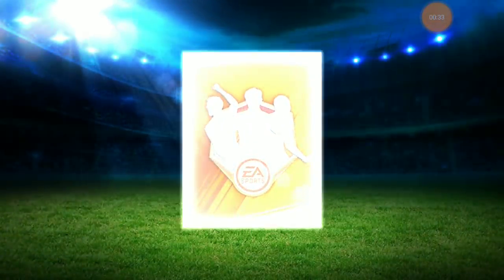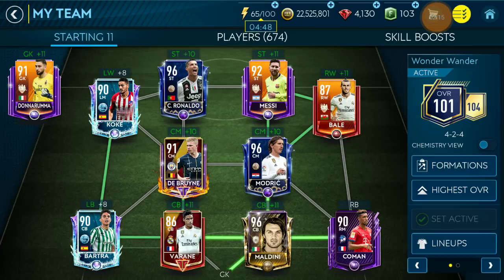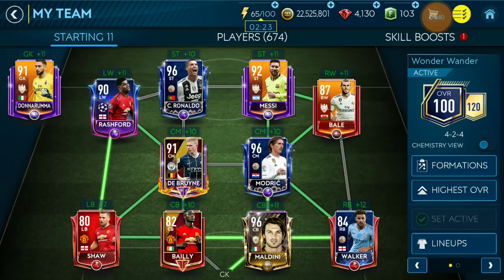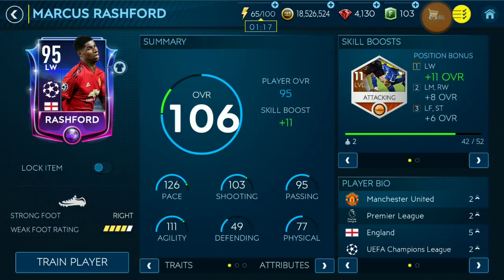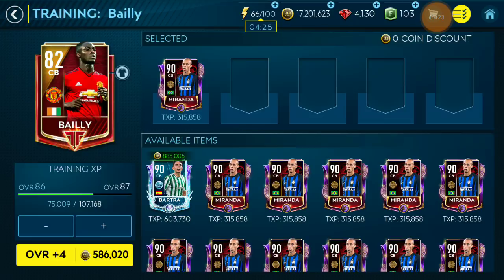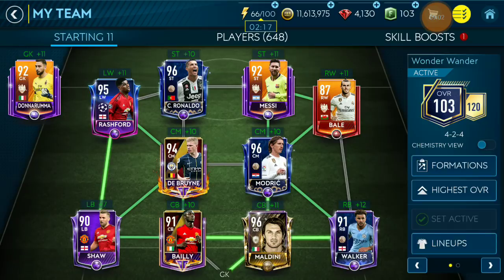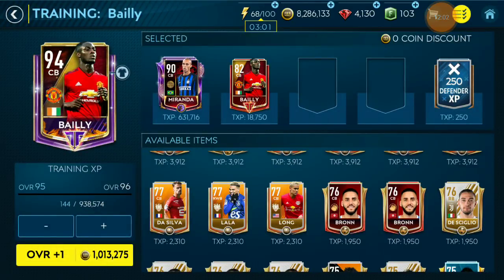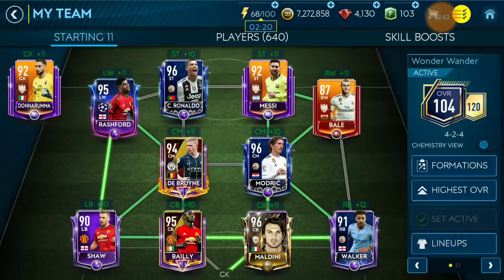104 OVR! HUGE SQUAD UPGRADE - H2H SEASON GOAL AND BUILDING THE TEAM TO ACHIEVE IT IN FIFA MOBILE 19!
We finally start upgrading! Hopefully this team would help us reach our H2H season goal!